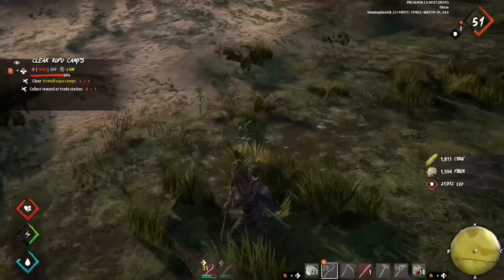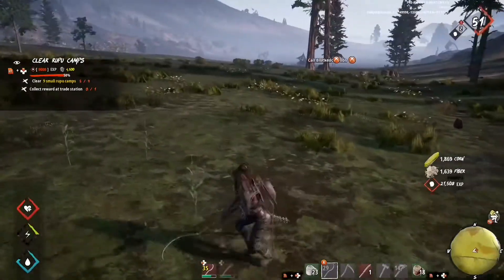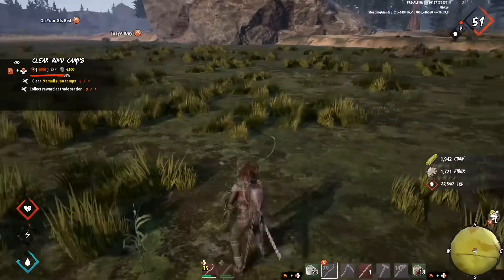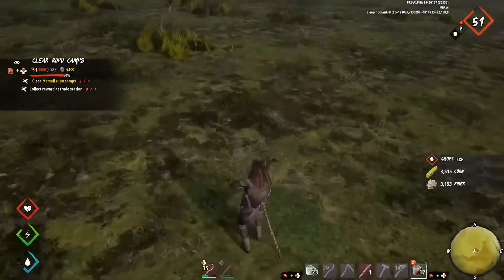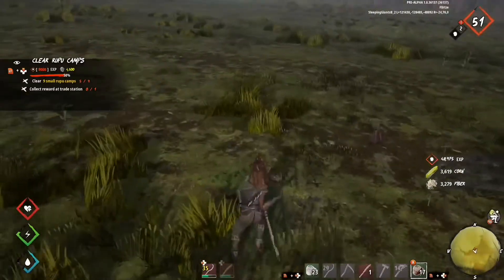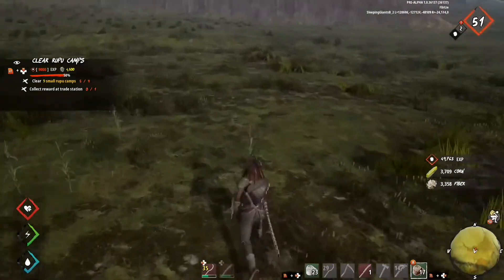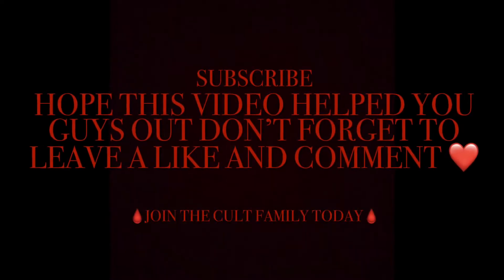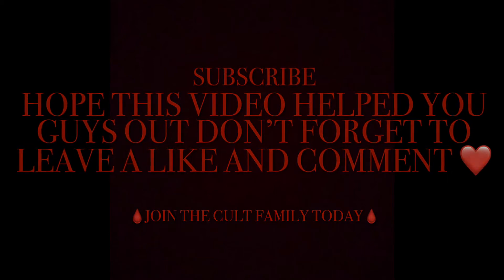LAST OASIS- How to level up in a couple of hours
Just a small video of how to level up super quick on the Xbox servers for last oasis to help you on your adventures.
🩸Join the Cult Family Today🩸